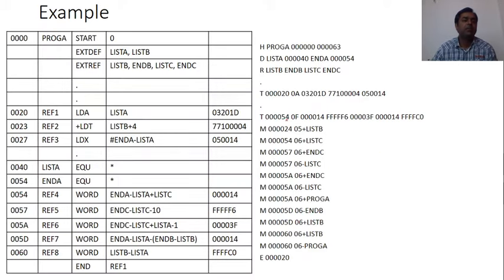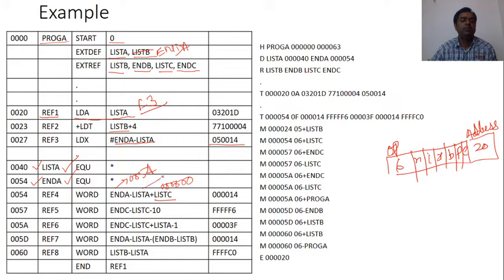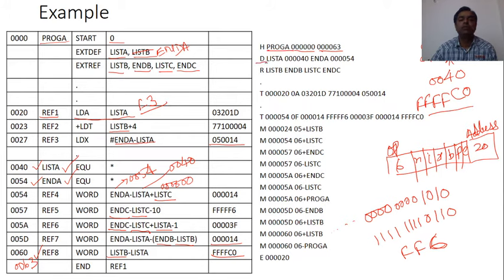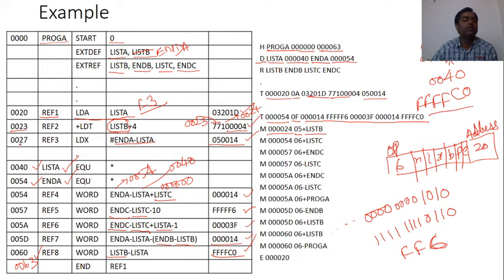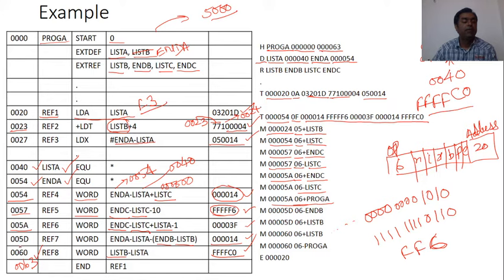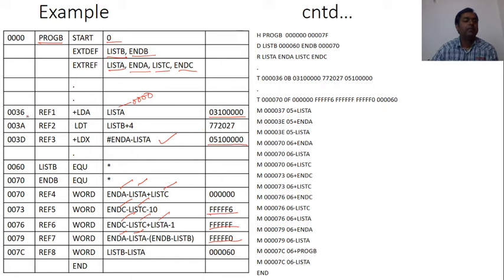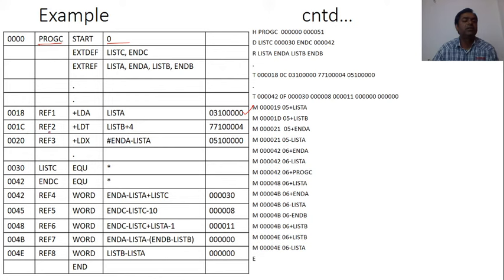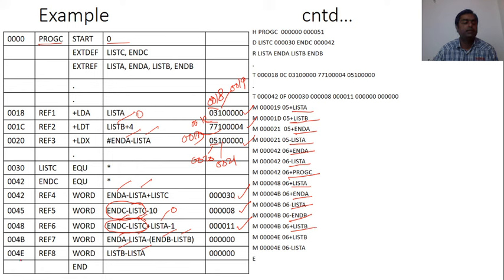L31 Program Linking